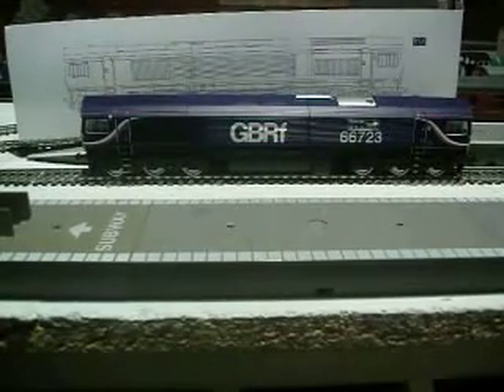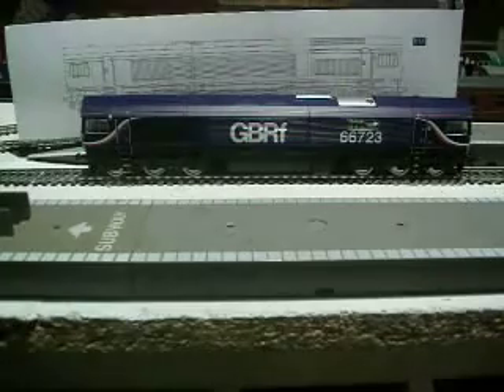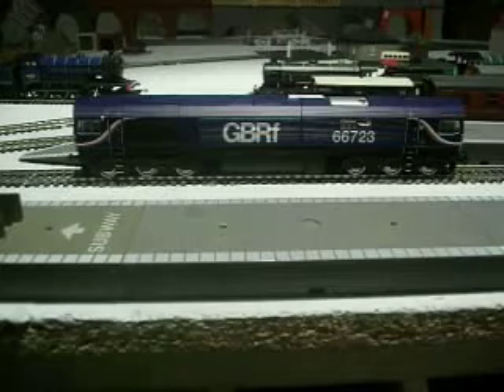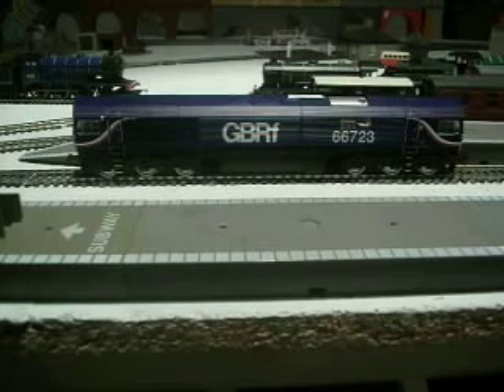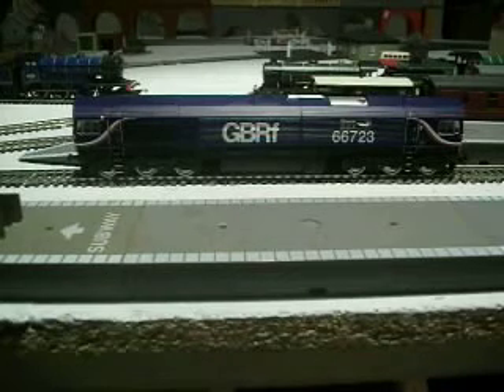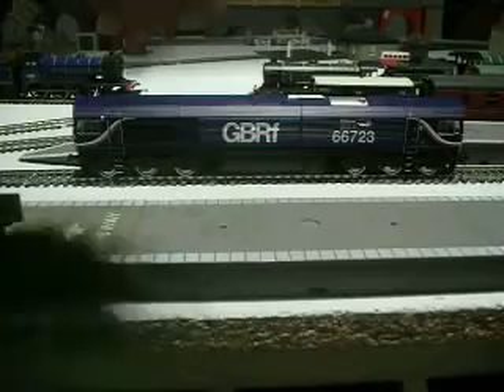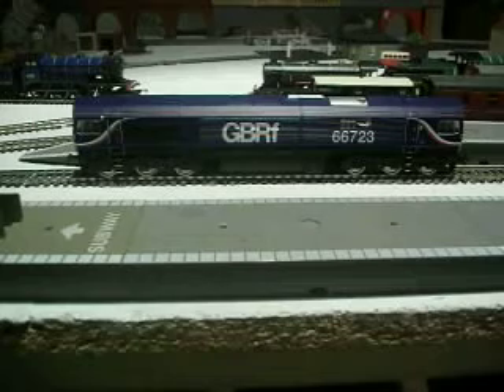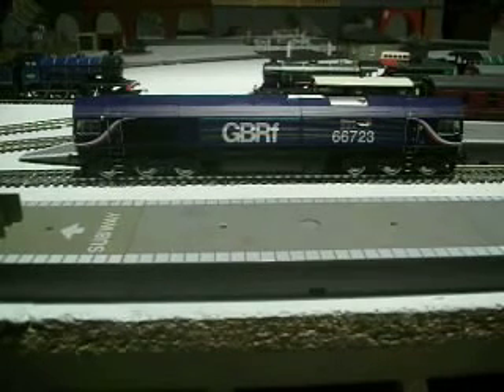Hornby R 3076 GBRf class 66 review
Hornby R 3076 GBRf class 66 co-co electric diesel locomotive review